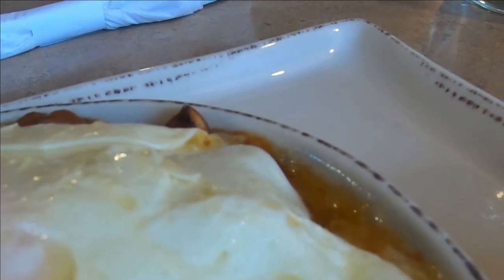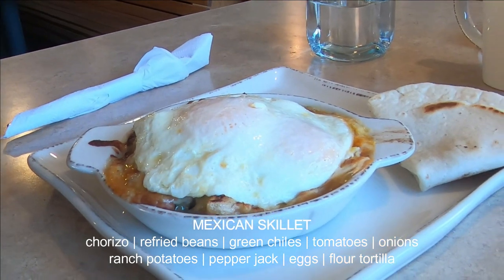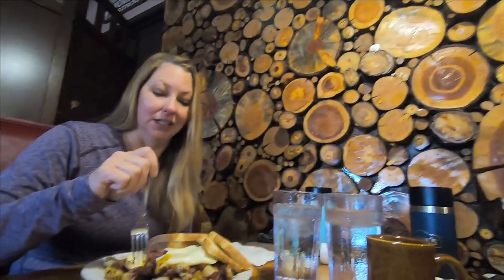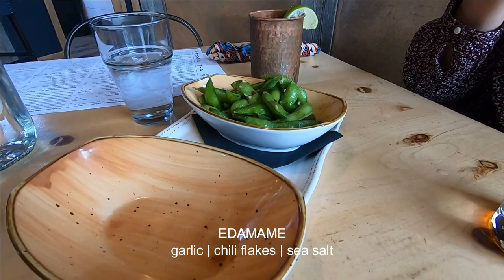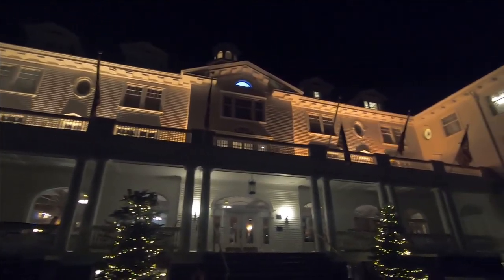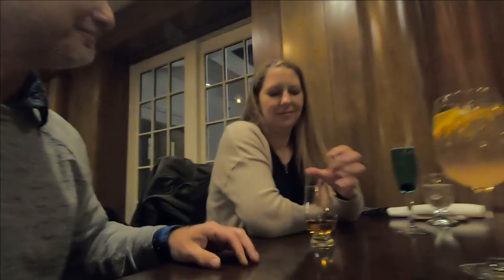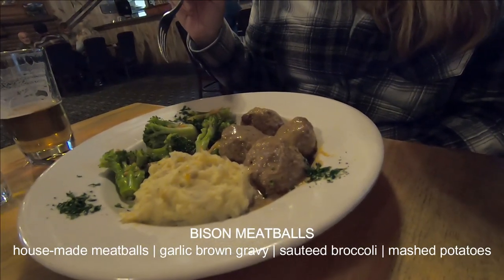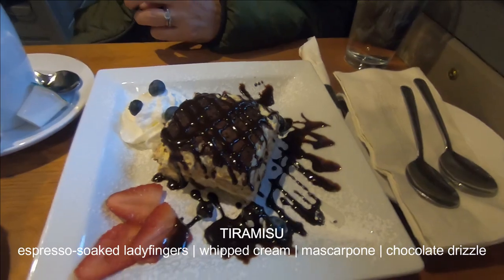Estes Park, Colorado | Where to Eat | Best Restaurants | Notchtop | Bird & Jim | Rock Inn | The Egg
Breakfast, Lunch and Dinner in Estes Park, Colorado
In late spring we visited Colorado and stayed in Estes Park, a mountain town located just outside the Rocky Mountain National Park.  It is here we ate at The Egg of Estes, Notchtop Bakery and Café, Bird & Jim Colorado Cuisine, The Cascades at the Stanley Hotel, Rock Inn Mountain Tavern, and Claire's Restaurant & Bar.  Estes Park is located 70 miles northwest of Denver, sits at over 7,500 feet in elevation, and is home to over 6,000 residents. It is filled with quaint shops and restaurants - just like the ones we visited.  We stayed at the Lofts of Estes, a modern living area just under a large rock structure - and in close proximity to the downtown area.  Additionally, Estes Park is abundant with wildlife.  Although the moose, bears, mountain lion and fox are elusive, the mule deer and elk are common sights - and make for an absolutely picturesque setting.

CONTENTS
00:00 Teaser Intro
00:33 Map and Overview
01:27 The Egg of Estes
02:36 Notchtop  Bakery and Café
04:10 Bird & Jim Colorado Cuisine
07:36 The Cascades at The Stanley
10:57 The Rock Inn Mountain Tavern
13:41 Claire's Restaurant & Bar

The Egg of Estes is a “home away from home” eatery and a great place to fuel up before venturing out into the Colorado Rockies. It used to be one location in a national franchise, but have evolved into a fully independent breakfast and lunch destination.  They have everything from healthy frittatas, oatmeal, yogurt, and avocado toast to a full range of egg sandwiches, breakfast burritos, omelettes, skillets, scrambles, pancakes and waffles.  And their execution is spot-on.

Notchtop Bakery and Café , named for the 12,129 foot mountain in the nearby national park, uses local and natural ingredients to create scrumptious made-from-scratch breakfast and lunch dishes.  Their menu emphasizes down-home favorites with portions that never leave you hungry.  Their menu is extensive, ranging from hashes, breakfast sandwiches, omelettes, scrambles and benedicts - to oatmeals, french toast, waffles and pancakes.  And that’s just their breakfast menu.  Lunch provides an equaled variety.  Notchtop delivers top notch quality in early day dining.

Two pioneers of the region, Isabella Bird and Mountain Jim, became the inspiration for the founders of Bird & Jim.  Today this ingredient-driven kitchen claims to provide modern mountain dining when they serve up Colorado cuisine.  They pride themselves on the use of local, sustainable, and healthy foods and, as a result, have an ever evolving menu.  Fresh takes on classics include tuna wontons, duck wings, and their own buffalo burger.  Combine their outstanding food with an extensive drink selection and you have true fine dining in a casual atmosphere.

The Stanley is a grand hotel that opened its doors back in 1909 and is most famous for being the inspiration behind Stephen King’s novel The Shining.  This historic structure has been renovated several times and offers unique room experiences, including a stay at one of the “spirited” rooms that are described as having high paranormal activity.  Among the amenities at the Stanley is fine dining at the Cascades Restaurant, serving classic, fresh and innovative American dishes with a local flair.  Some of the most popular items include the Colorado Game Meatloaf, Filet Mignon and Grilled Elk Loin.  They also have an extensive whiskey bar with wines, cocktails, single malt scotches and the largest collection of whiskeys in Colorado.  Among the guests who have visited the Cascades Restaurant are Bob Dylan, P!nk, Jim Carrey, Barbara Streisand, John McCain, and Stephen King.

The Rock Inn Mountain Tavern is a rustic local restaurant that serves up carefully sourced foods with occasional live music.  The original structure was built in 1937 as a sandwich shop at the Rocky Mountain National Park entrance - and a dance hall was added in 1943.  Two wood-burning fireplaces warm guests in the winter while views from the outdoor patio are ideal in the summer.  Their menu is described as having a blend of hand-crafted, hearty comfort food with a health and planet conscious twist.

Claire's Restaurant and Bar is a family-owned business that strives to use the fresh ingredients and locally sourced products whenever possible. This down home atmosphere was ideal for a late night dessert and coffee before closing out the evening.